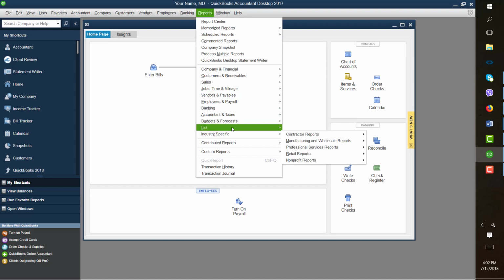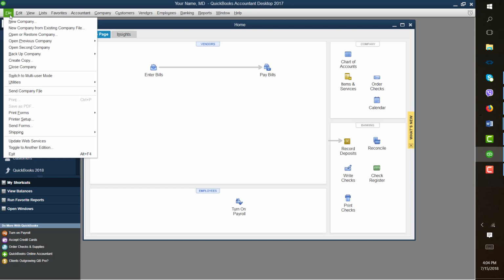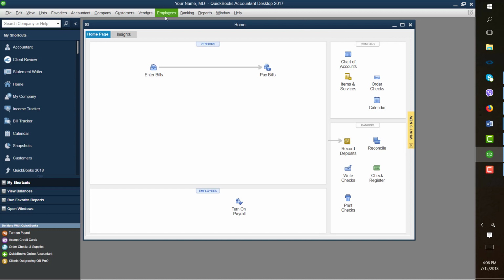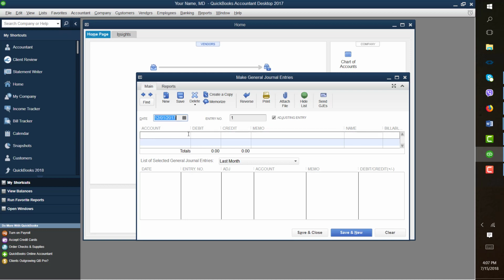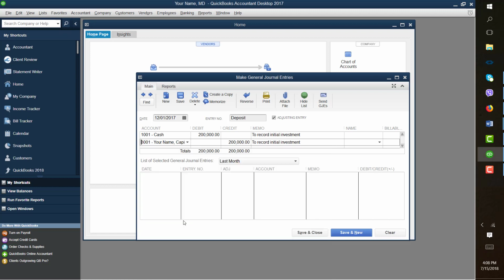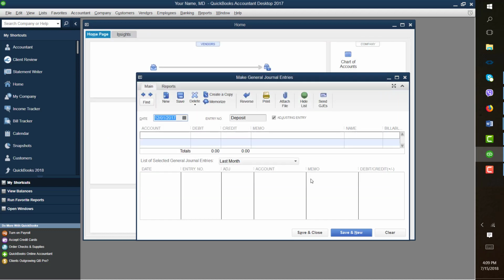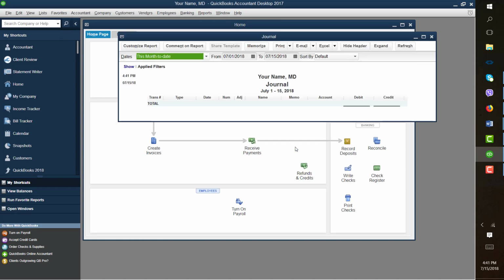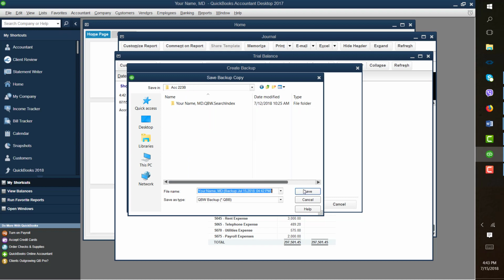Acc 223B - Intro to QuickBooks - Chapter 2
Chapter 2 - Journalzing and Posting Transactions